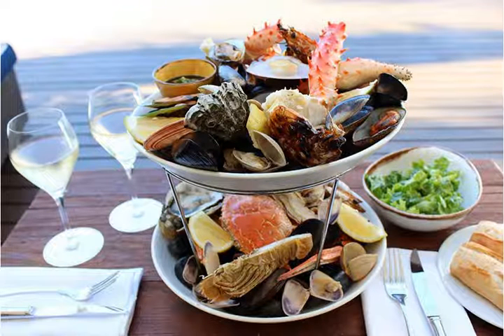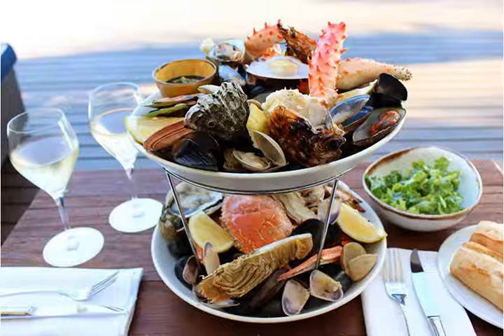Best seafood The Backyard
This waterfront restaurant and bar overlooks the Cairns marina, with three separate dining spaces: a bar, a garden grill, and a covered deck. The Backyard has a lively, family-friendly atmosphere with plenty of seating to soak up the sunshine..
Next door to the Shangri-La Hotel, it serves a full breakfast plus a gastropub-style lunch and dinner menu with burgers, tacos, chicken wings, and the famous shell seafood platter..